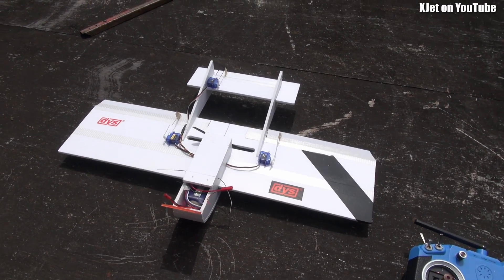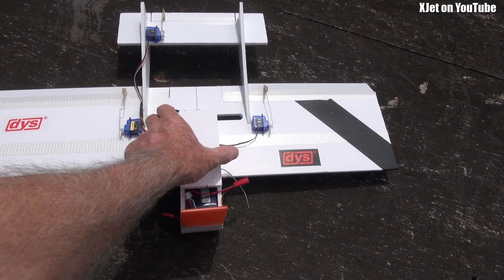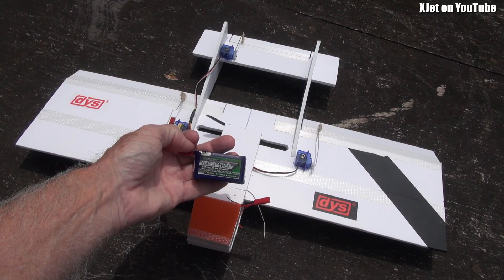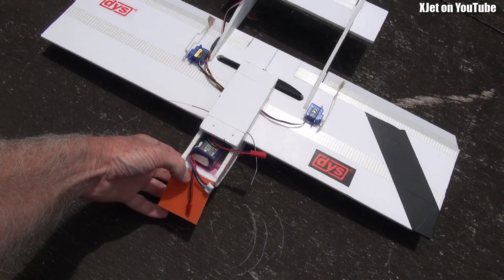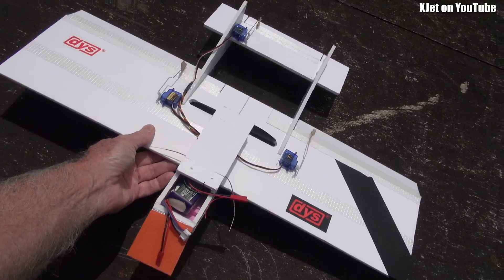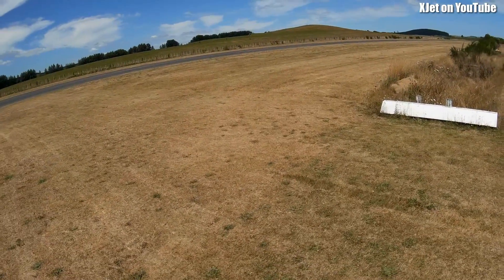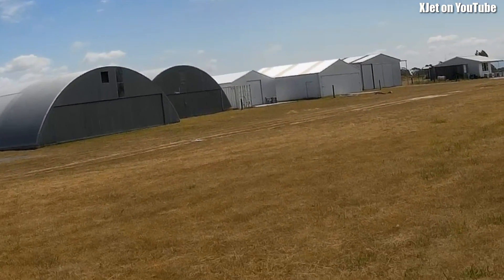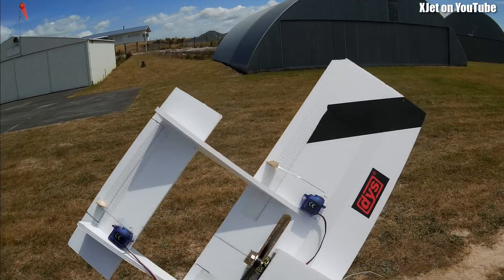RC Plane design fail (and bad CG)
Sometimes, the best laid plans (and designs) don't always deliver the results you were expecting and overlooking basics (such as the wildly varying center of pressure produced by a flat-plate wing) can catch you out on the test-flight.